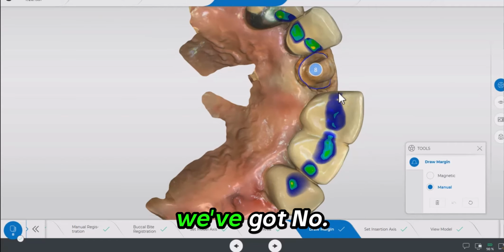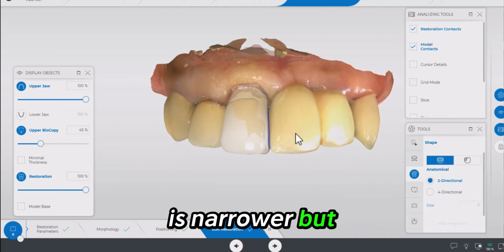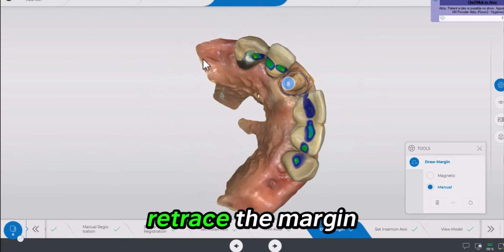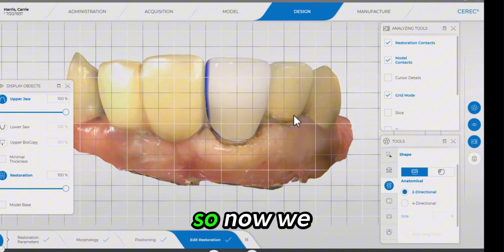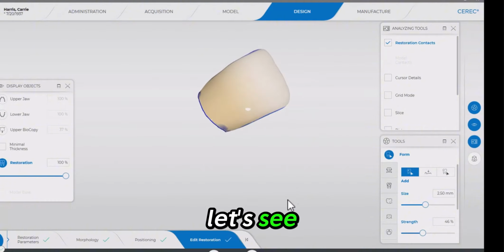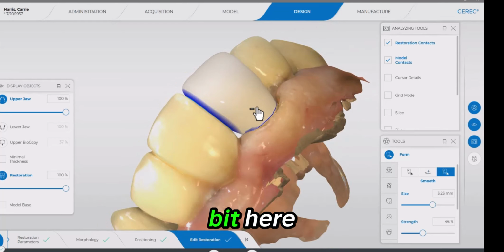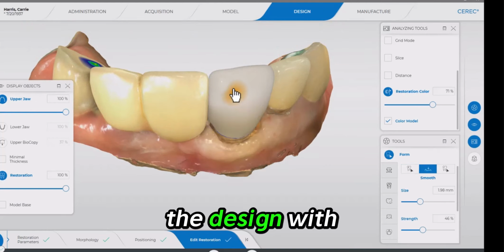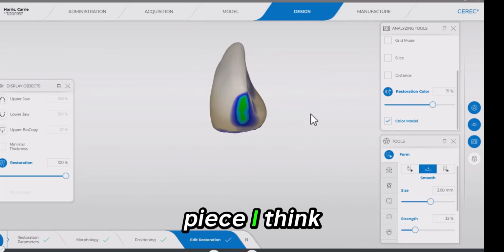CEREC #8 Crown Design